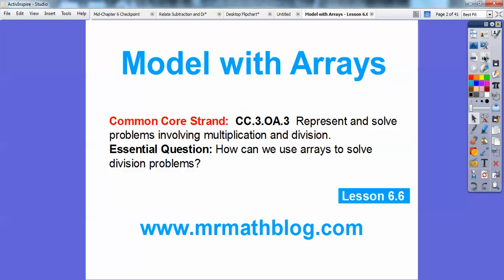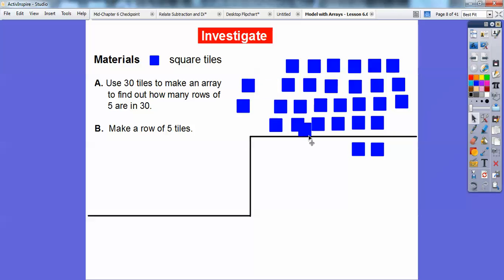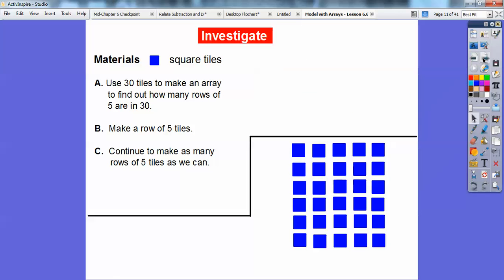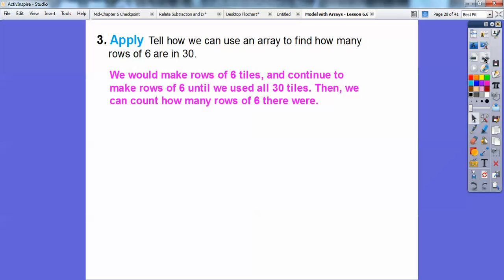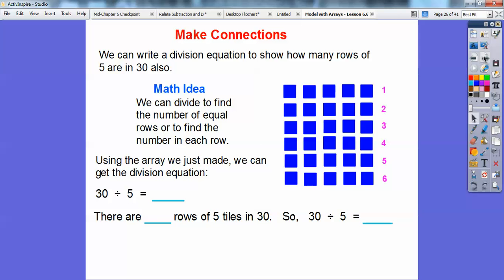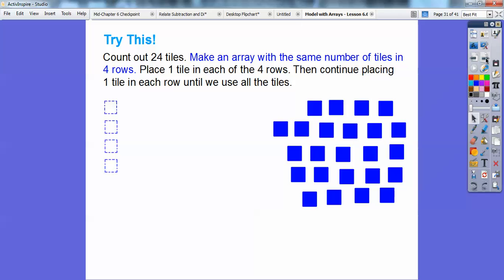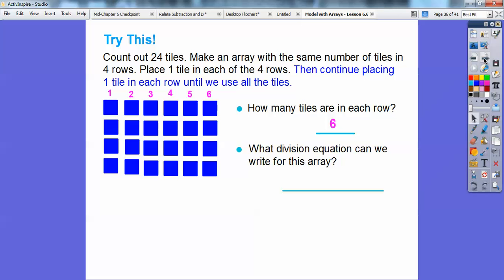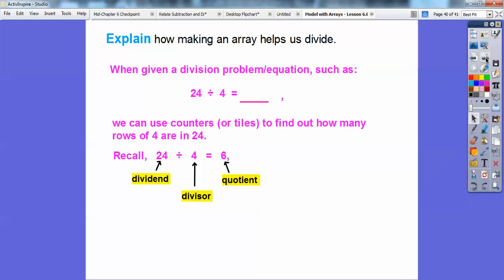Model (division) with Arrays - Lesson 6.6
This lesson models division using arrays. You can do it!